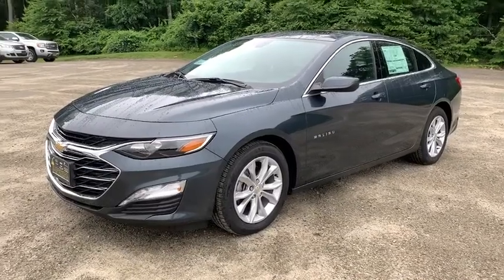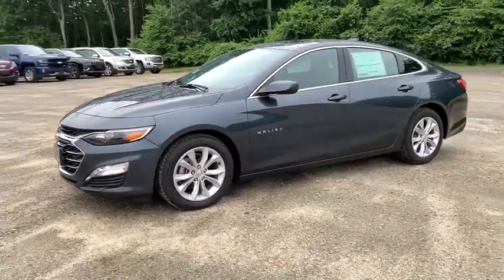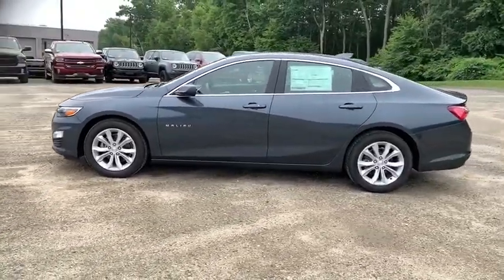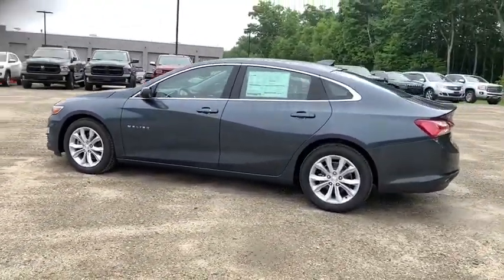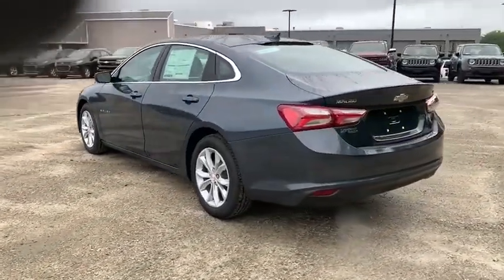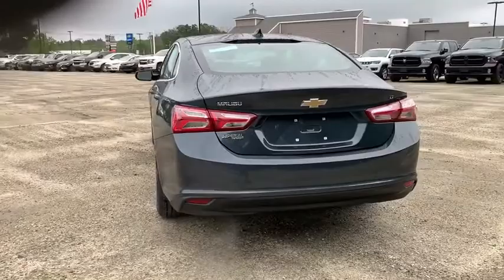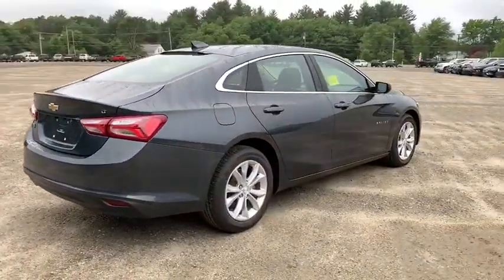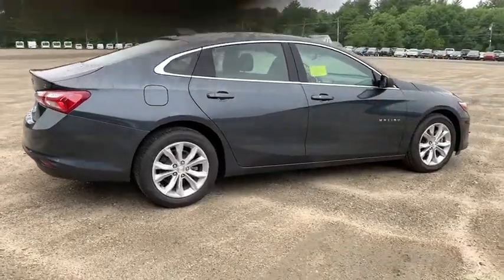2020 Chevrolet Malibu Milford, Mendon, Worcester, Framingham MA, Providence, RI S20044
Shadow Gray Metallic New 2020 Chevrolet Malibu available near me in Milford, Massachusetts at Imperial Chevrolet. Servicing the Mendon, Worcester, Framingham MA, Providence, RI area.

Imperial Chevrolet
18 Uxbridge Rd

Price does not include tax, title, registration, documentation fee or other applicable fees, and includes our Imperial Trade Assistance Bonus of $1,000 for qualifying 2010 or newer retailable trades. To receive advertised promotional price, the vehicle must be paid in full and take same day delivery from dealer stock. Call or email our phone and internet team for the most current rebate information and Imperial discounts. Price cannot be combined with any other discounts or promotions and is subject to change based on market value at any time without notice, customer must mention promo code in order to qualify for internet special discount. The information contained herein is deemed reliable but not guaranteed, dealer not responsible for any misprint involving the price or description of the vehicle, it's the sole responsibility of buyer to physically inspect and verify such information prior to purchasing. Transparency is our goal. NO WHOLESALERS OR DEALERS! brbr MORE ABOUT US: Imperial Cars Purchase With Confidence: 1) Free Car Fax Vehicle History Report Available For All Of Our Vehicles Online. 2) Imperial Certified All used cars go through a Rigorous 125-Point Vehicle Inspection. 3) Bottom Line Pricing 4) 5 Day or 200 Mile Exchange Program for Your Total Confidence If you are not happy with it bring it back within 5 days or 200 miles and we'll give you a credit of your full purchase price toward the purchase of another vehicle. (excludes Renewed for You Vehicles) Price includes: $2750 - Consumer Cash Program. Exp. 06/30/2020